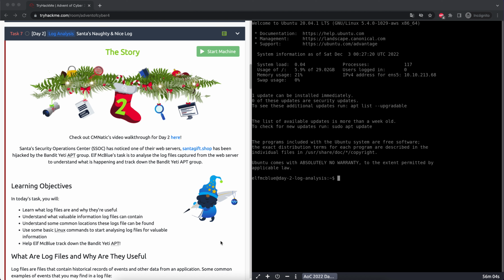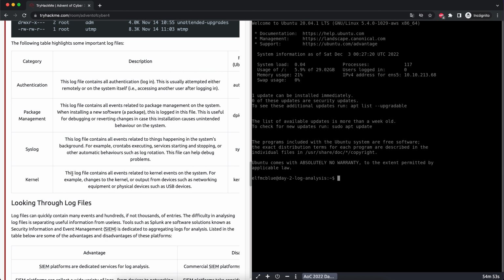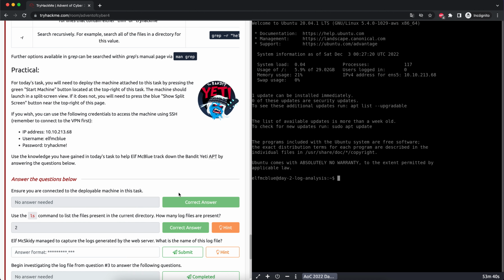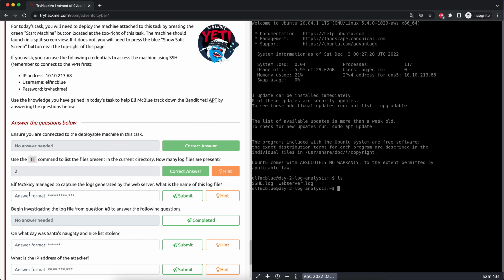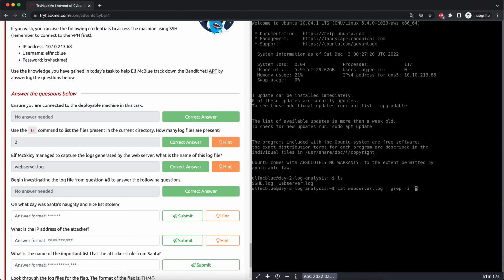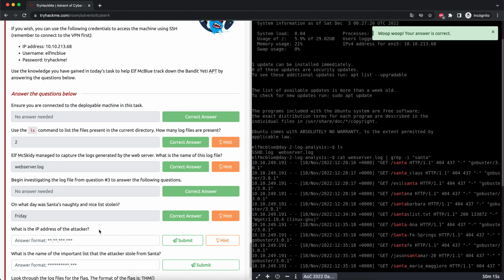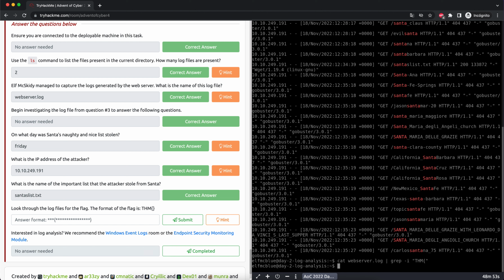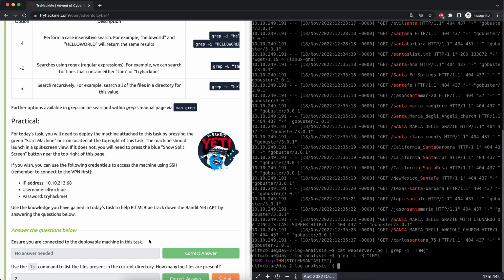TryHackMe! Advent of Cyber 2022 - Day 2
Advent of Cyber Day 2 is out! Second day of this TryHackMe certified event in which we will learn about log analysis with this "Santa's Naughty & Nice Log" room.
Very important data: FIRST FLAG OF THE EVENT COMES OUT!!
Don't miss this great challenge!

Happy xmas and happy hacking!